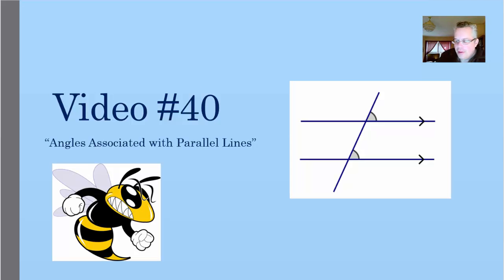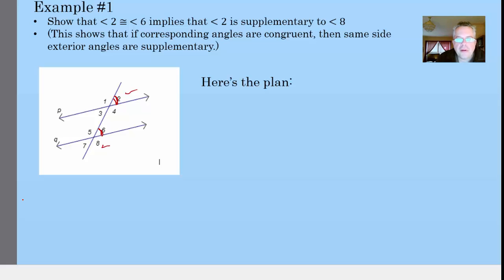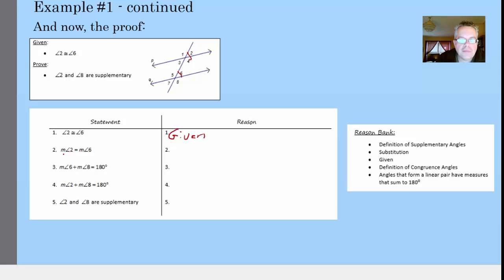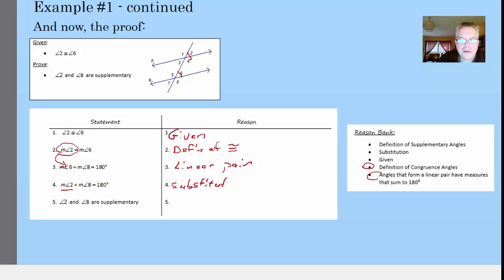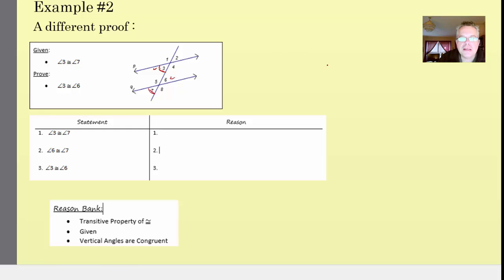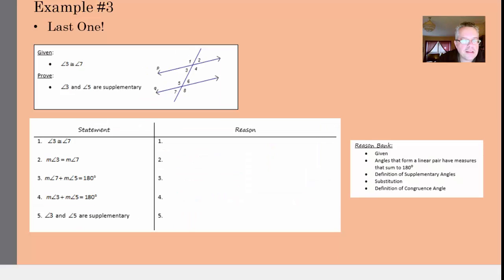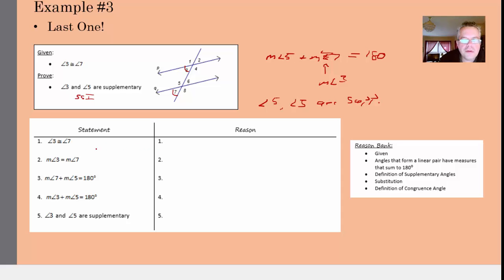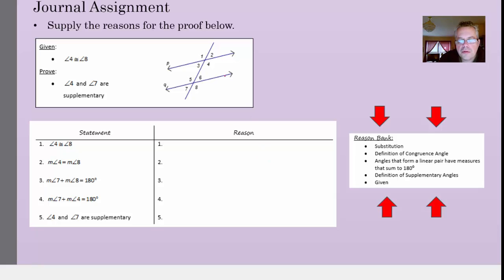Video 40 Angles Associated with Parallel Lines